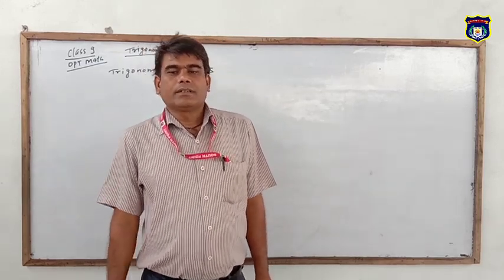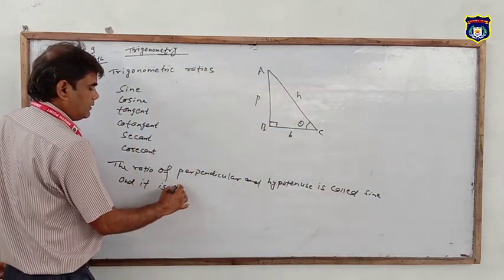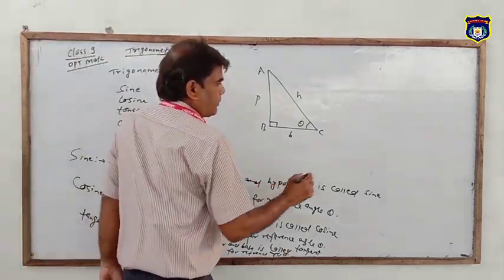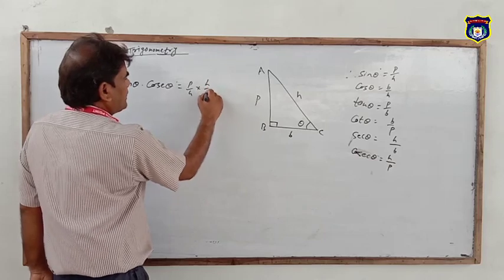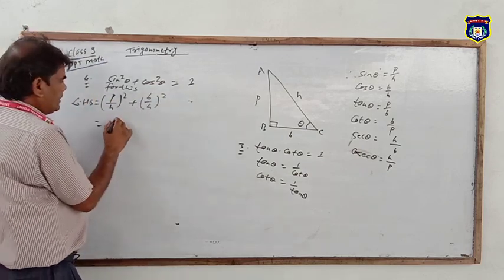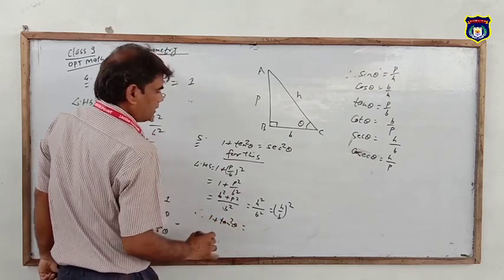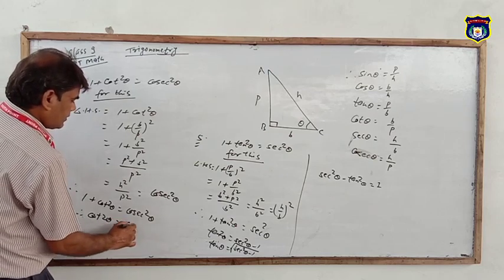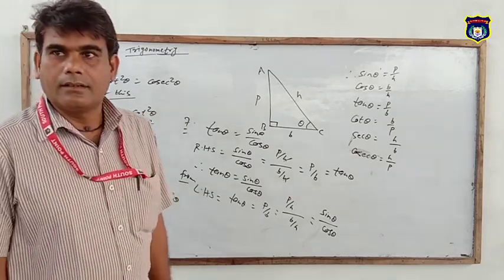Online Classes Opt.Maths (Class-9)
By Suresh Sir (SPEBS)